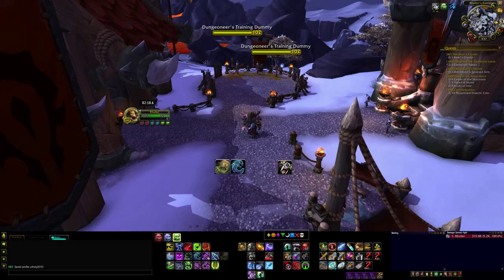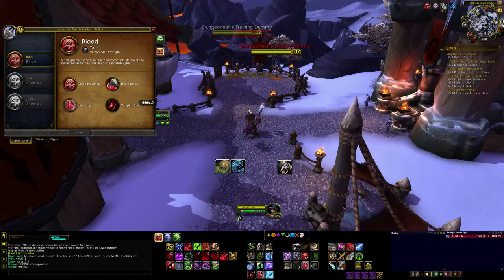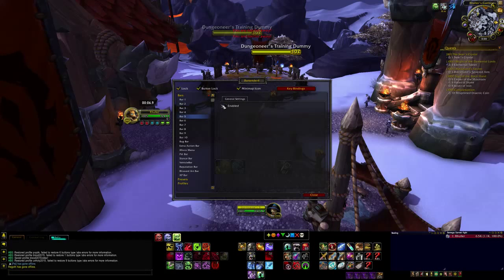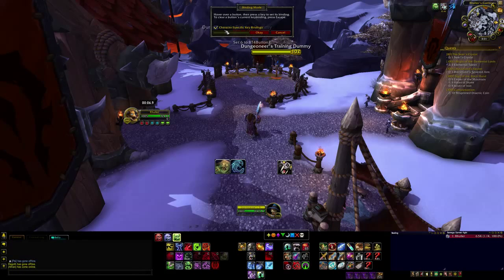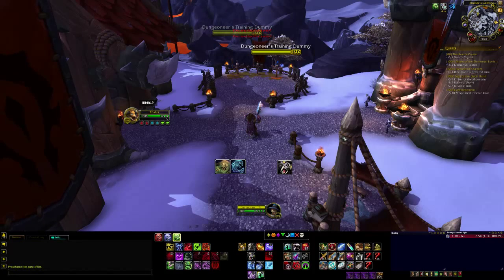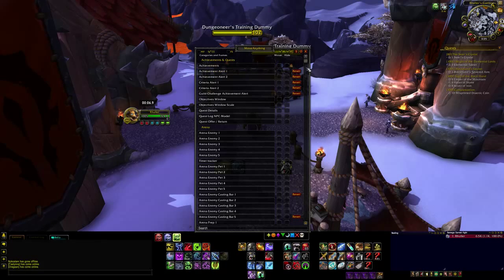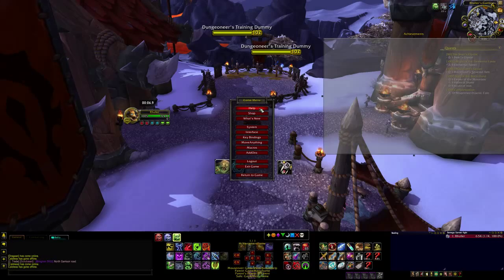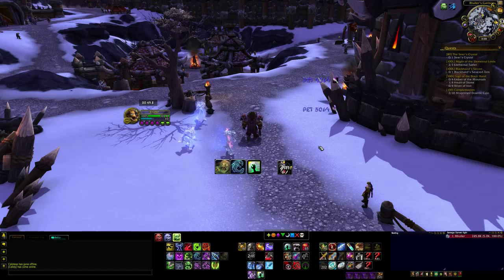Addon Tutorial | Help Your UI in World of Warcraft | [ABS][Bartender][Move Anything][OmniCC]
This this is a brief overview of what addons I use, how they work, and why I use them. This video is talking about UI specific addons.